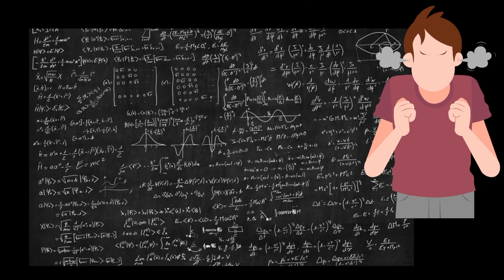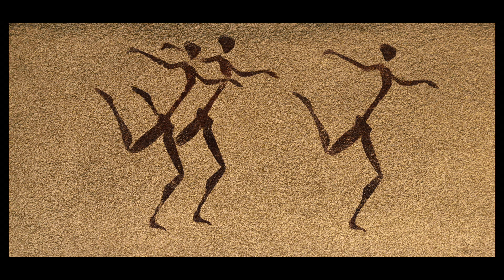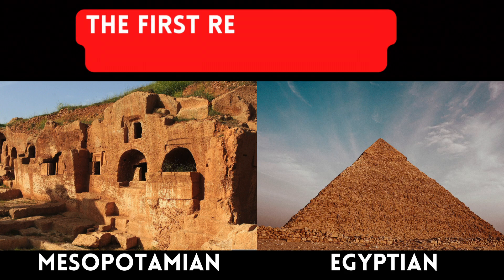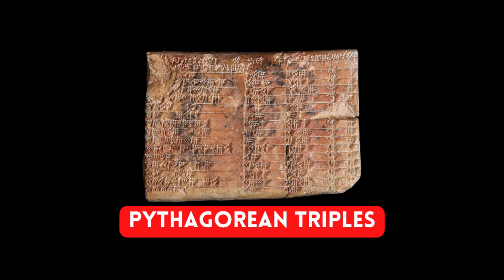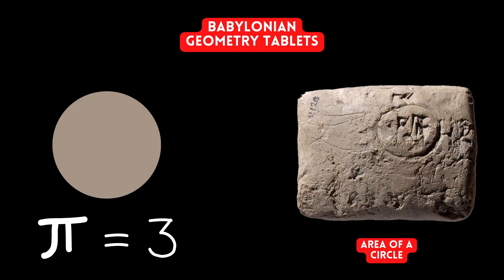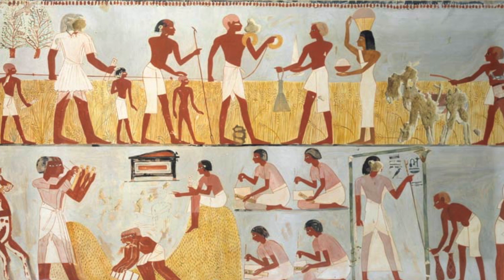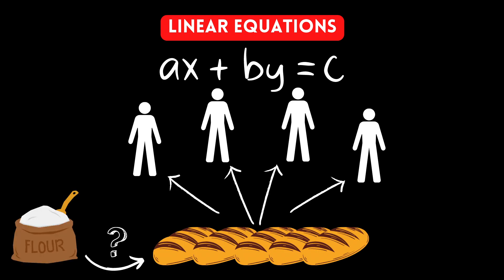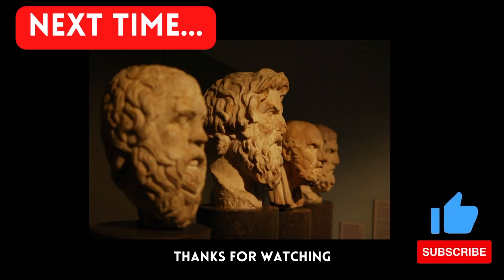Ancient Mathematical Origins | A History Of Mathematics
Episode 1 in a series on the history of mathematics. Here we start at a time before paper even exist. Math was barely used, the only evidence we could find was that of counting.

But over time mathematics developed and evolved further. find out the discoveries made in the Ancient Mesopotamian and Egyptian civilisation.